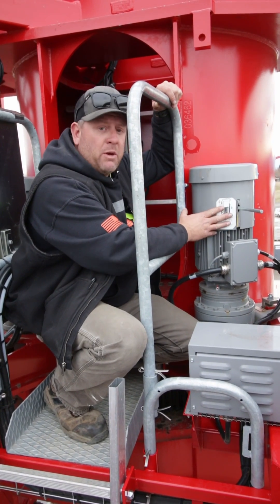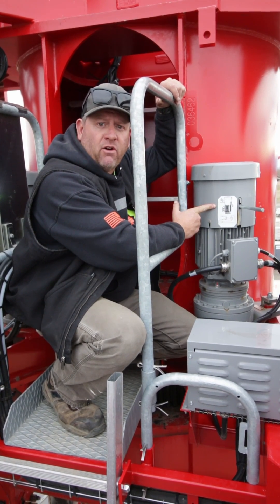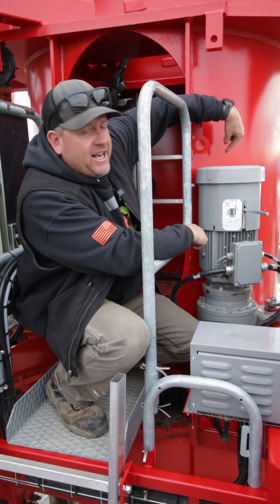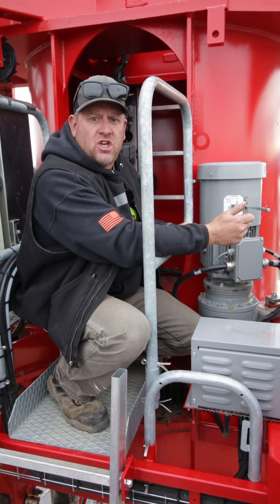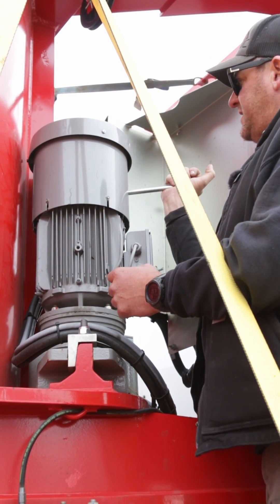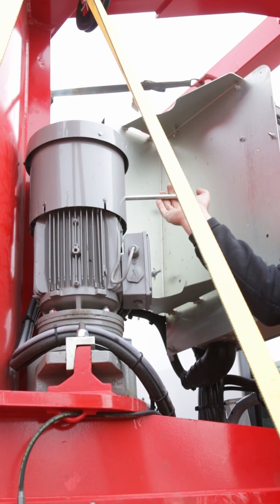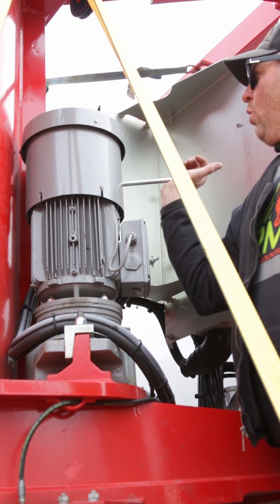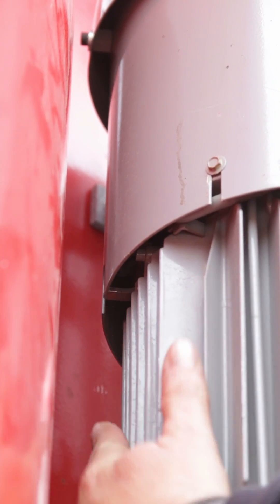MDT Potain Manual Weather Vane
How to take the MDT topless top slew series of Potain cranes into weather vane mode manually.

MDT 109 MDT 219 MDT 389 MDT 569 MDT 809